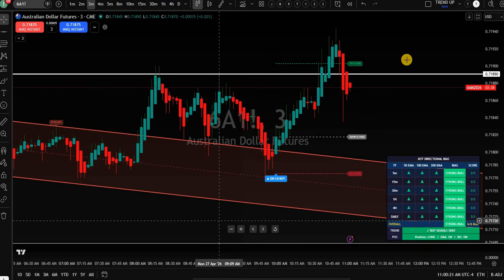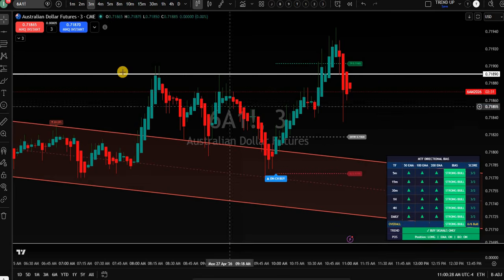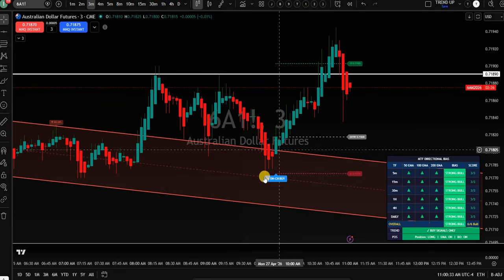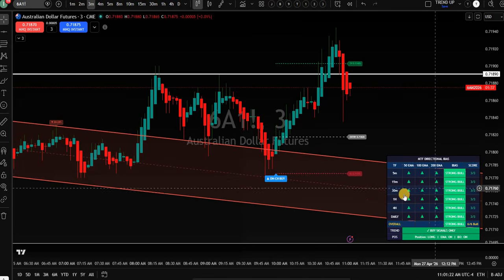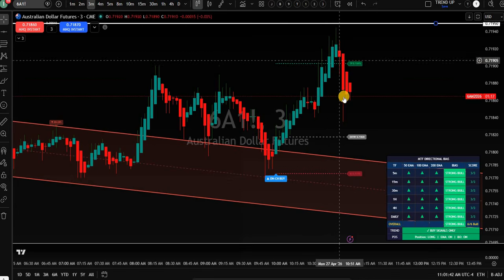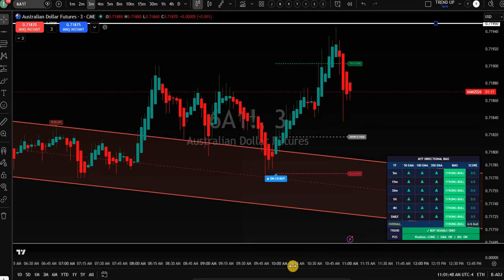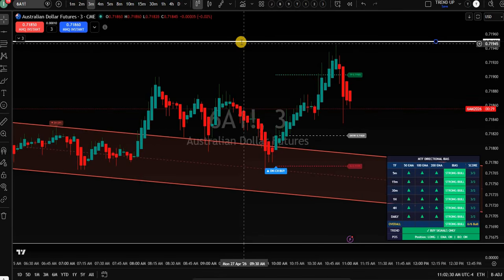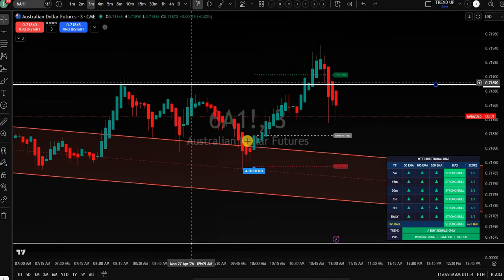⚠️ This Indicator Just Hit Another WIN on 6A (Live Trade)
Another winning trade on 6A (Australian Dollar futures) using the Parallel Univerz Indicator.

In this video, I show you how this setup identified a clean entry and helped lock in +$3,468 profit with a simple, repeatable strategy.

🚀 Why this works:
Clear entry signals
Structured trade setup
Designed for consistency

Whether you trade futures, forex, or indices, this strategy can help simplify your decision-making.

📊 What You’ll Learn:
How I spotted this 6A trade
Entry & exit breakdown
How to avoid bad trades
How to stay consistent

Comment “WIN” and I’ll show you how to start 👇